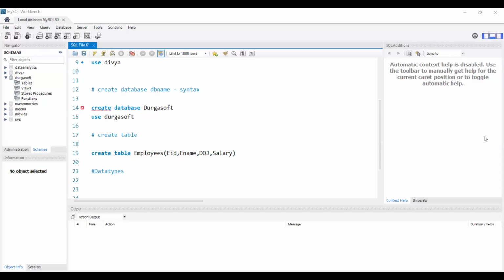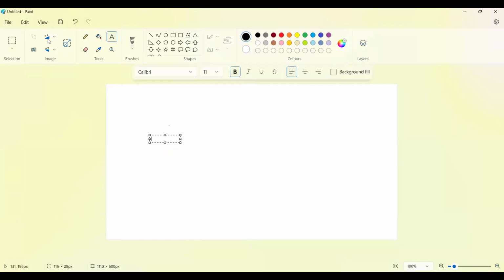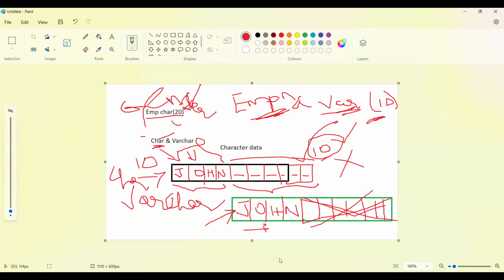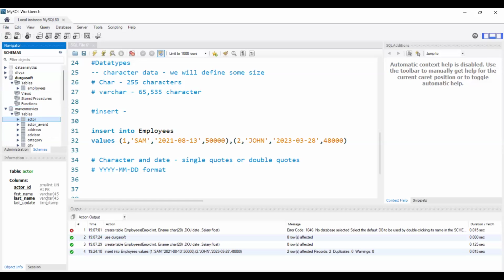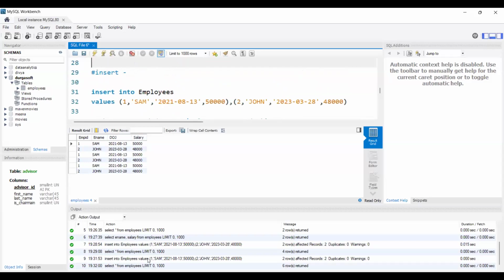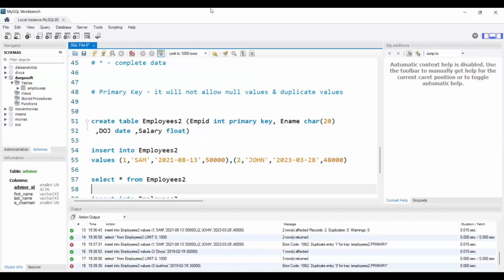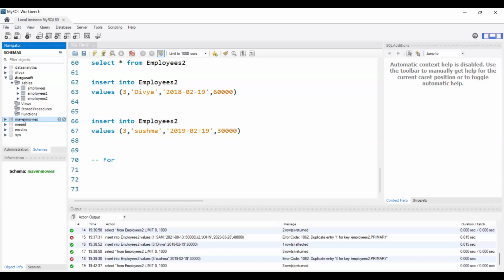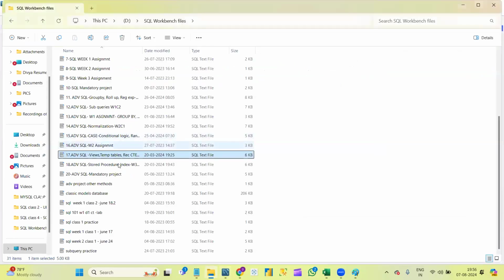MySQL Session 03